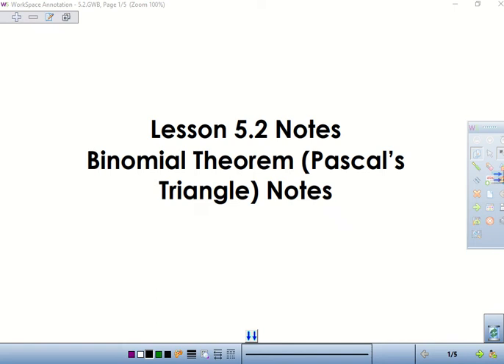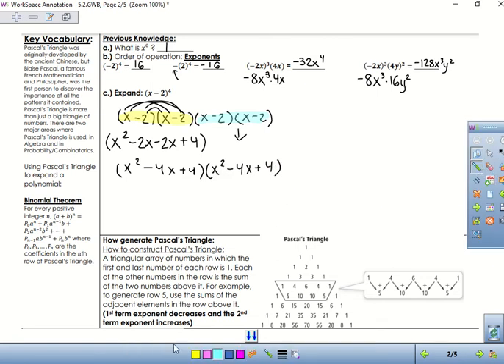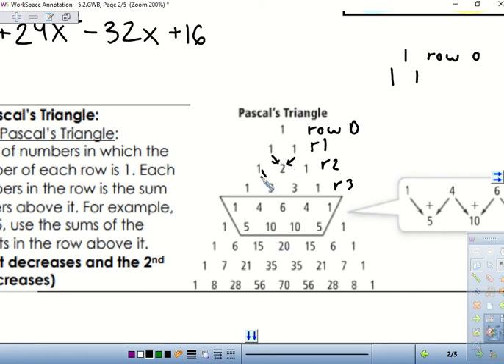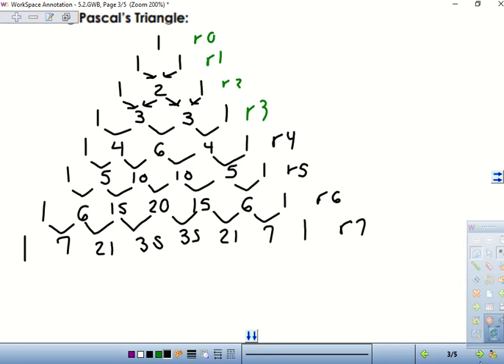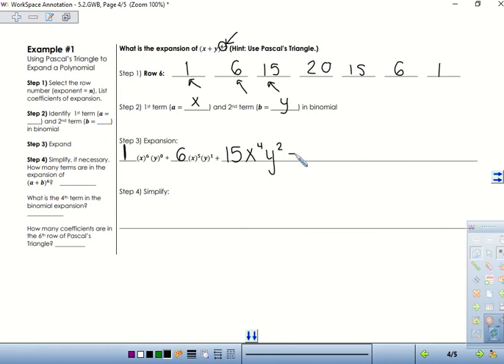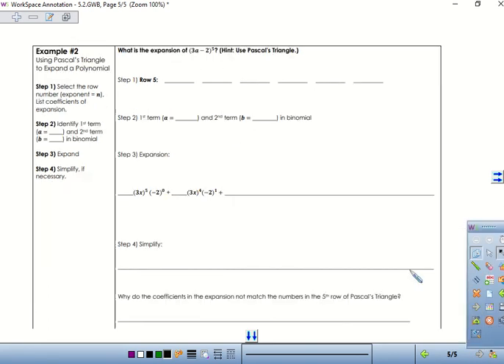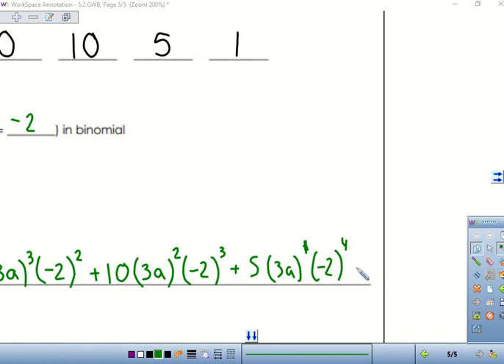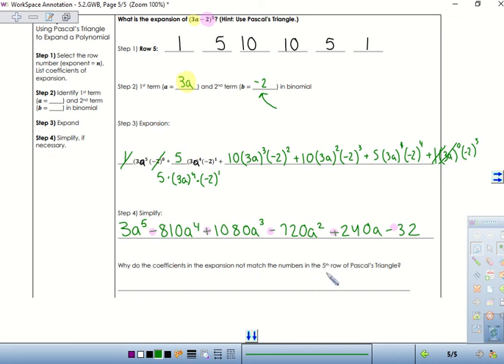Algebra 2 Honors Lesson 5.2